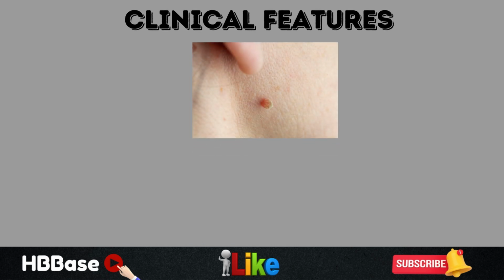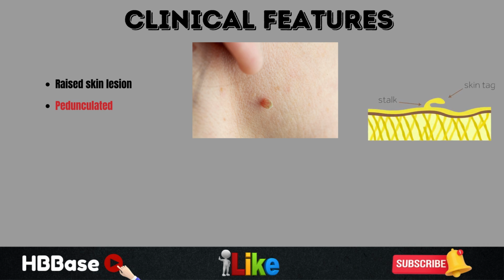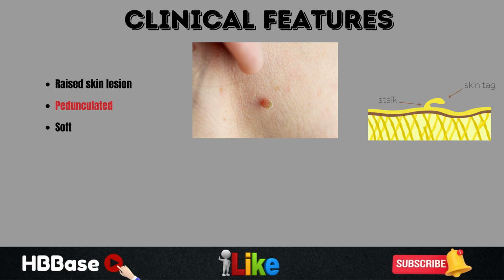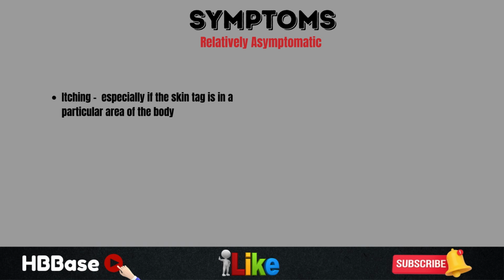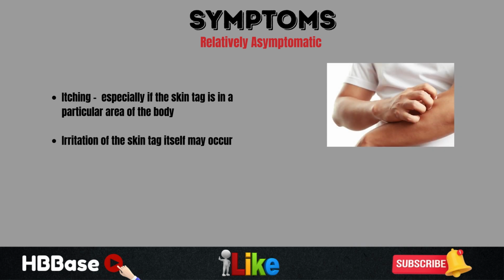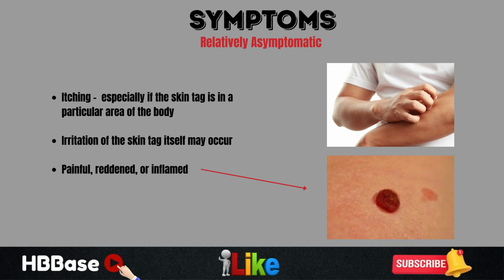SKIN TAGS (Acrochordons) : Causes and Risk Factors | Skin Tags Symptoms - Diagnosis And Treatment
Skin Tags (Acrochordons) Causes - Risk Factors - Symptoms - Diagnosis And Treatment

Skin tags, also called acrochordons, are common, benign skin growths that frequently appear in the general population. Various factors increase the likelihood of developing skin tags, including aging and specific health conditions such as obesity and diabetes. In this lesson, we’ll explore additional risk factors, theories behind why skin tags form, associated signs and symptoms, diagnostic methods, and treatment options available to clinicians.

Chapters :

00:00 Introduction
00:20 What Are Skin Tags
01:55 Causes
03:00 Clinical Features
05:16 Skin Tags Symptoms
05:55 Diagnosis And Treatment